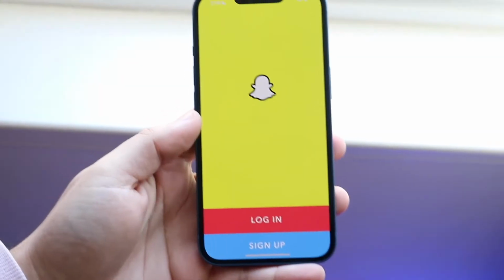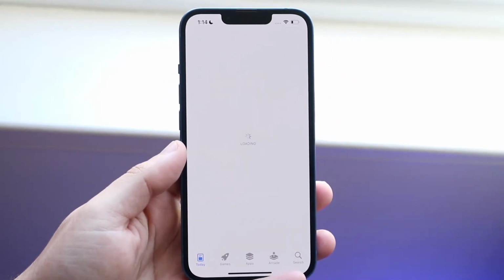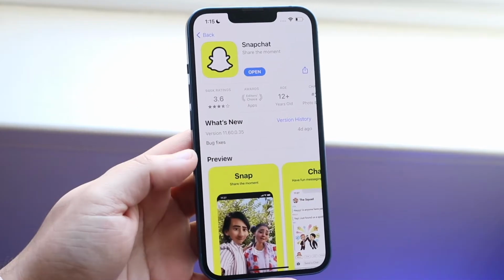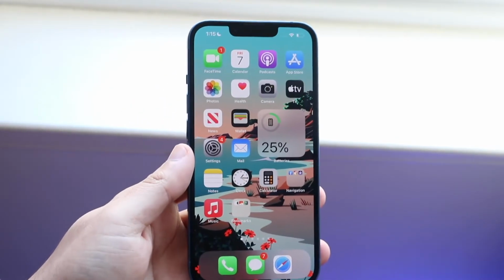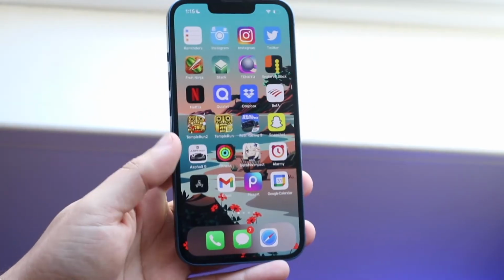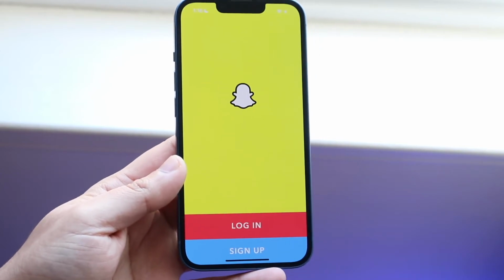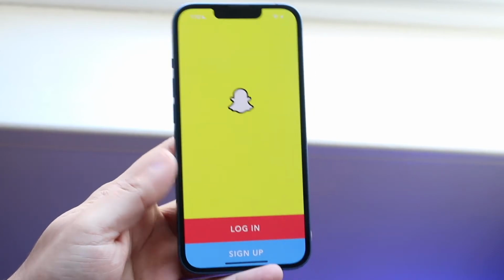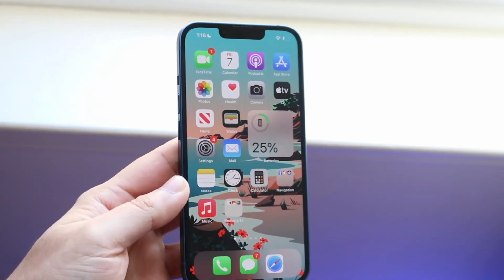How To FIX Snapchat Crashes On iOS / Android! (2022)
Here is exactly How To FIX Snapchat Crashes On iOS / Android! (2022)